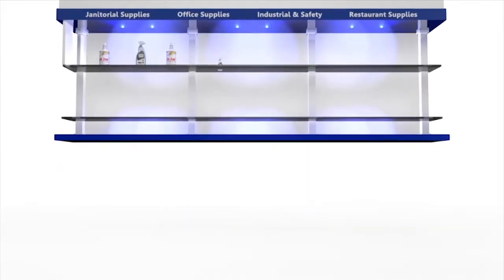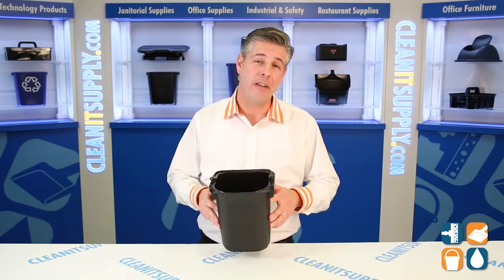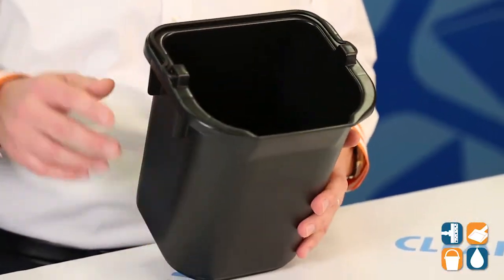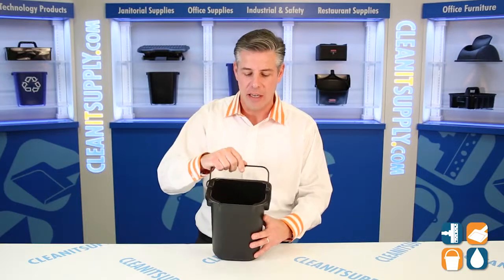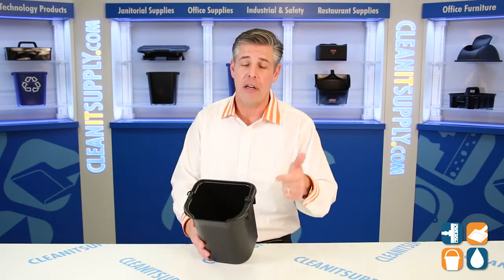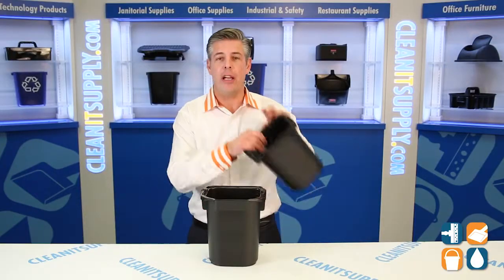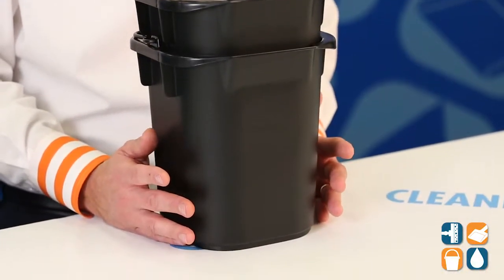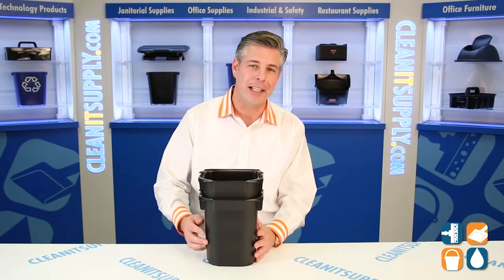Rubbermaid 1857378 Executive Heavy Duty 5 Quart Pail, Black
You'll love this Rubbermaid Heavy Duty Pail for all clean-ups.
This black 5 quart pail will hide scuff marks and dirt with an easy cleaning surface to look brand new again.  The hefty pail is durable enough for all spaces within the home and office for everyday usage.